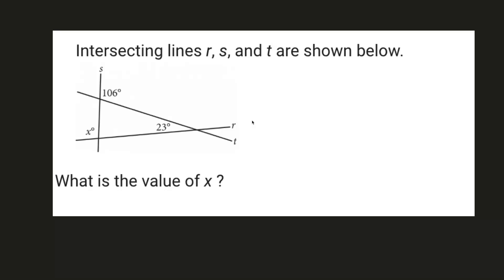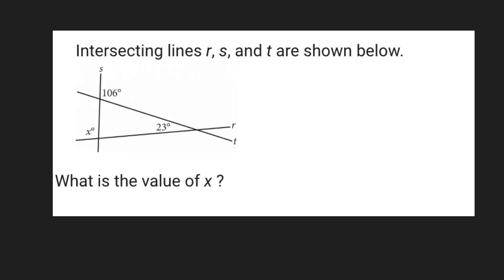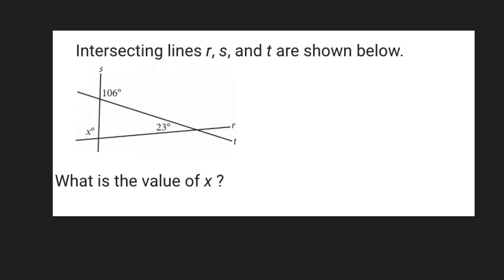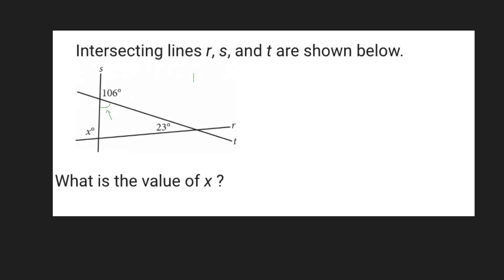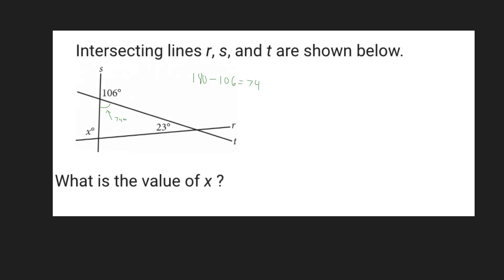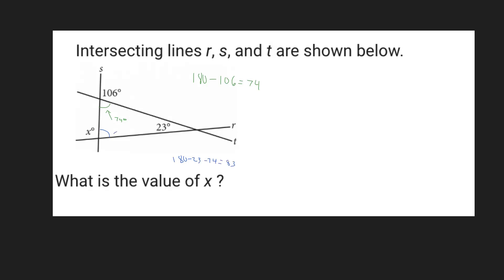Can you solve this SAT Math Problem? (Question 41)